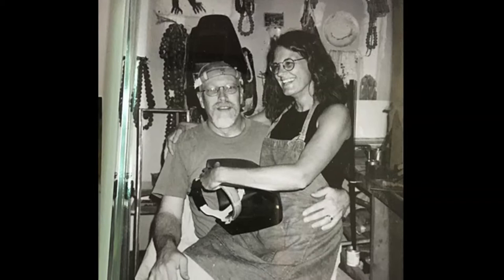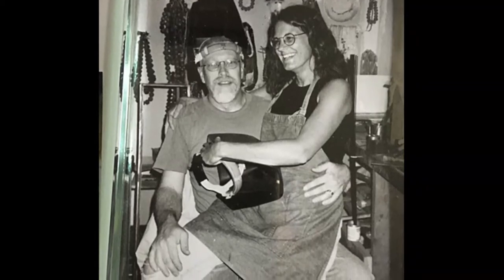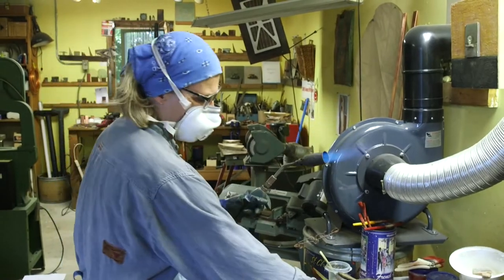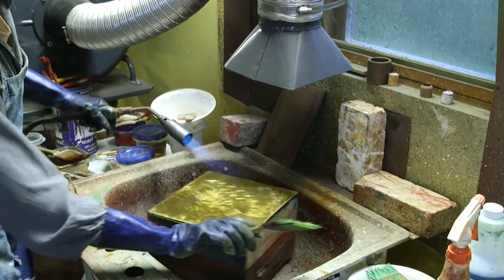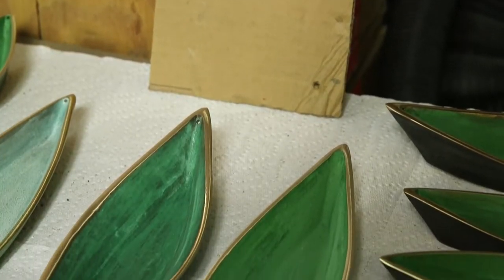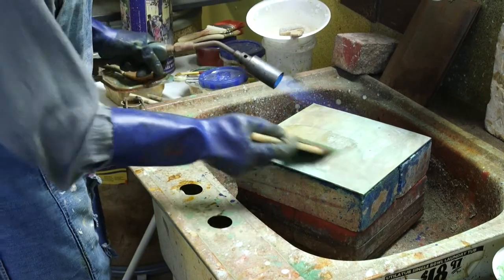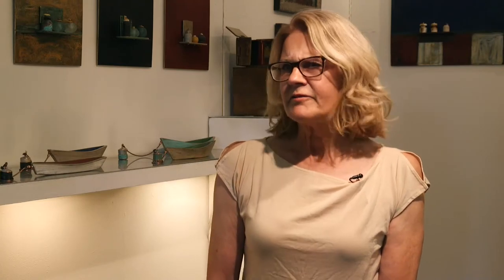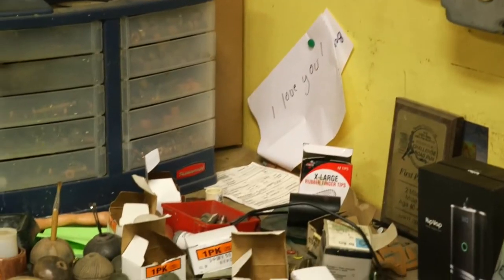Meet the Artist: Alice and Jack McLean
Jack and Alice McLean create unique bronze constructions: welded, machined and oxidized with a hot process patina. In memory of Jack McLean. To view their whole body of work, go and also come see Alice at the Saint Louis Art Fair.